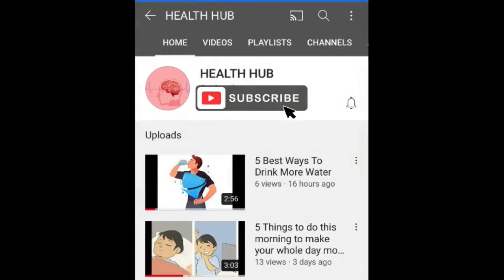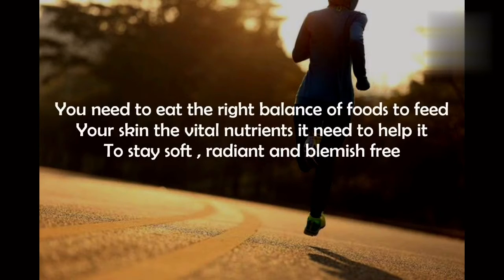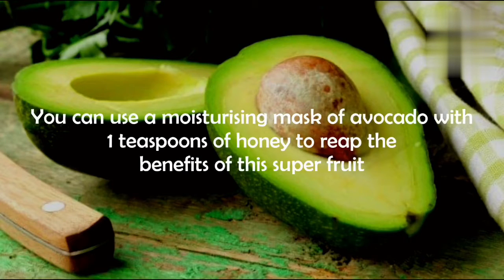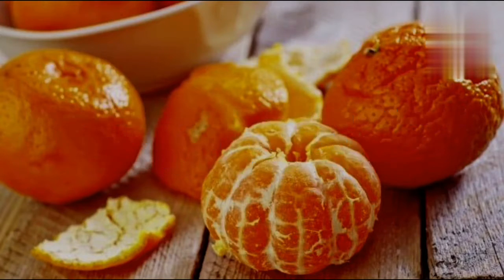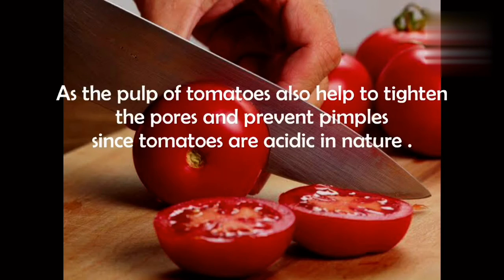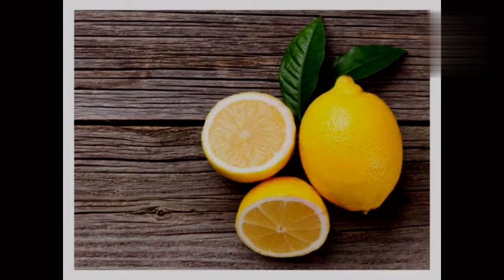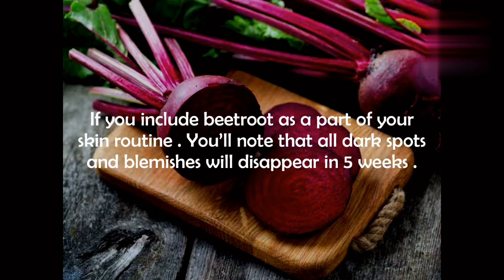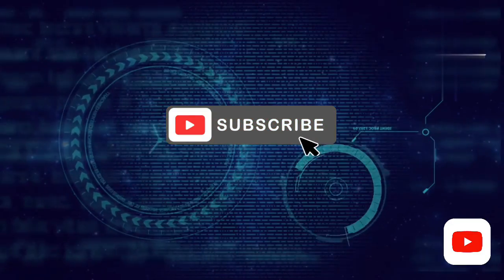5 Foods for Glowing Skin Instantly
here's a list of 5 foods for glowing skin which will make face beautiful like never before?
a healthy skin reflects how healthy you are on the inside. so what can you do to get glowing skin?
we all know we should eat healthy,exercise regular de-stress and of course follow a regular skin care routine .your skin needs a boost from within to look fresh and glowing.
you need to eat the right balance of foods to feed your skin the vital nutrients it needs to help  it stay soft and blemish free.
1. Avocado- helps soften the skin as well as make you feel beautiful like never before.
i-you can use a moisturizing mask of good avocado with 1 tablespoon honey to reap the benefits of this super fruit.
ii-you can also combine avocado with orange juice or mix it up and cumin and cilantro for a creamy portion of paste.
2.Oranges-the peel of the orange contains more vitamins c than the orange itself.
i-the peel contains anti micro bacteria and bacterial properties so using it regularly  in  face will give you clear and bright skin.
3.Tomato-tomatoes are packed with natural vitamins and minerals including vitamins A,K,B1,B3,B5,B6,B7 and vitamin C.
i-you can apply the pulp or juice of tomato on your skin to activate the l
lycopene benefits. as the pulp of tomato also helps to tighten the pores and prevent pimples since tomatoes are acidic in nature as it act as natural sun screen.
4.Lemon are packed with vitamins C and vitamins B and phosphorous are amazing foods to make skin glow.
i-the natural acids of lemon gently removes dead skin cells and lighten age spots.lemon cleans the pores without stripping the skin of its natural oil balance since it contains citric acid in high amount .
5.Beetroot- this pink colored fruits comes loaded with vitamins and minerals which make you glow instantaneously.
it's anti inflammatory property prevents outburst of acne and pimples.if you include beetroot as a part of your skin routine you'll note that all dark spots and blemishes will disappear in 5 weeks.you can drink a glass of beetroot juice to purify the blood from within and cleanse the toxins leaving you with a healthy glow on your face
Do you have something to say about this video?
@HEALTH HUB